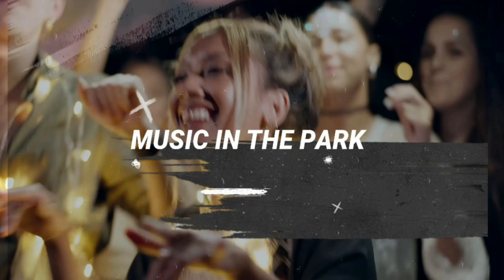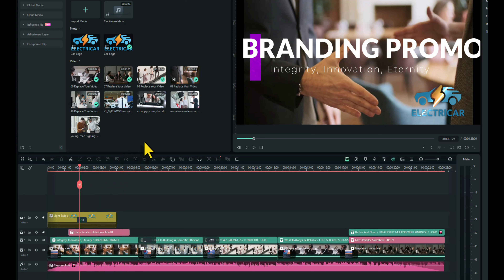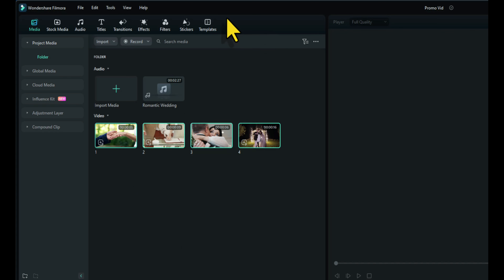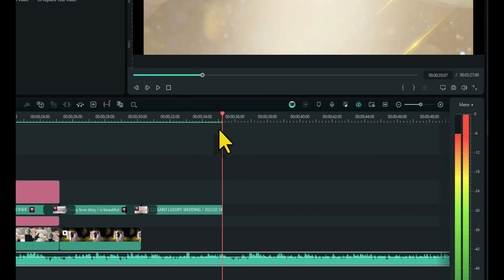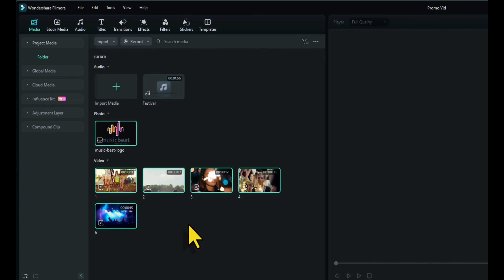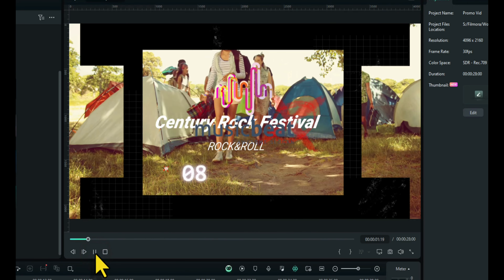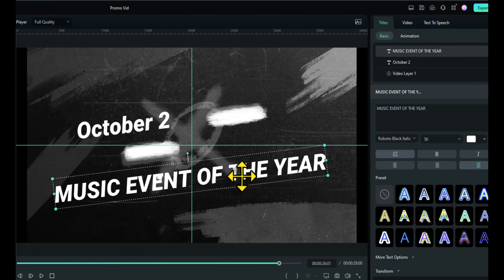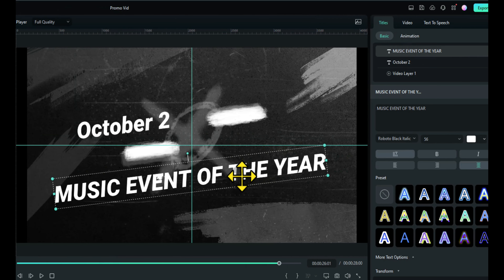Make Money with Filmora: Make Promotional Videos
Take your promotional videos to the next level and earn some money from them by promoting a business or event.